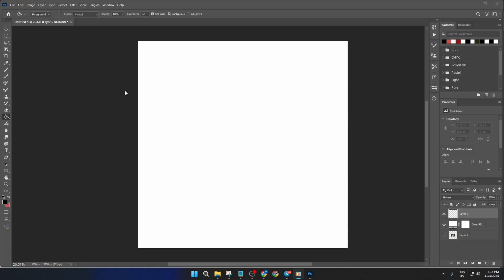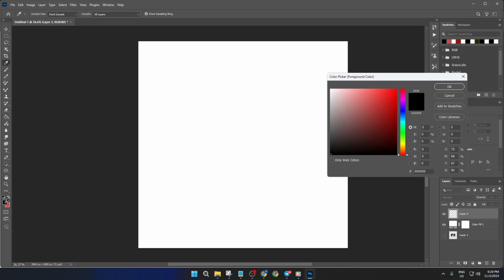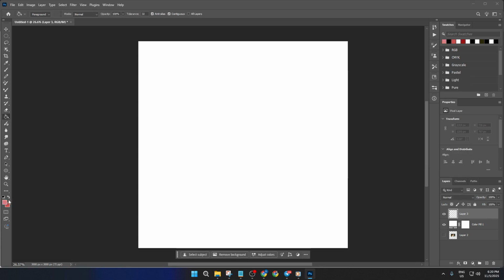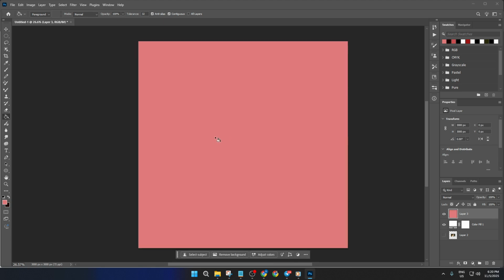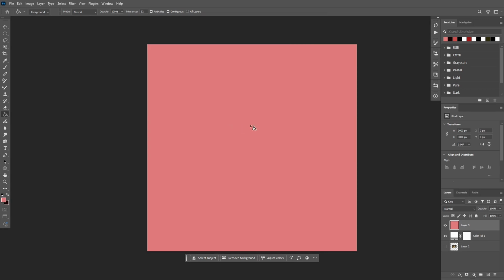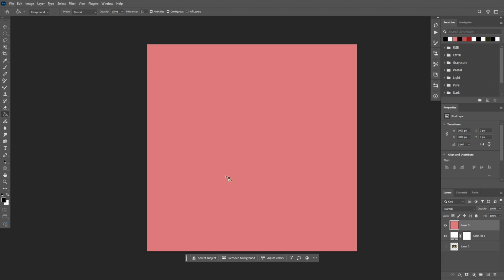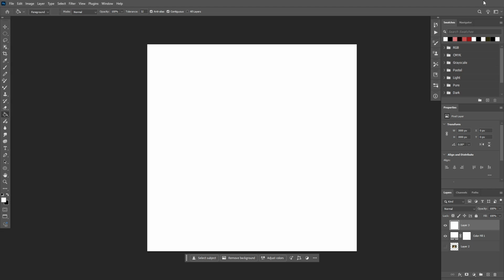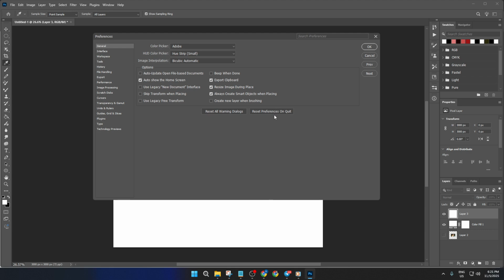How To Set Foreground Color In Photoshop (Foolproof Fix)(Updated 2026)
Having trouble setting the foreground color in Adobe Photoshop? In this tutorial, we'll guide you through quick solutions to fix the issue, whether you're using Photoshop CC, CS6, or the latest Creative Cloud version. Learn step-by-step how to troubleshoot color picker issues, resolve layer and selection problems, and check tool and workspace settings.

Get back to editing with full control over your colors in Photoshop!

Supported platforms: Photoshop CC, CS6, Creative Cloud, Windows, Mac.